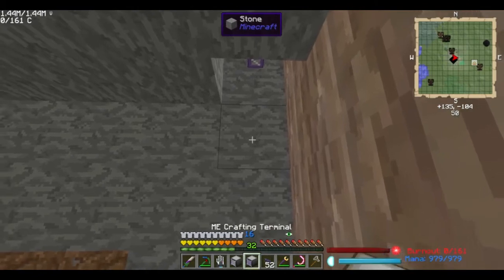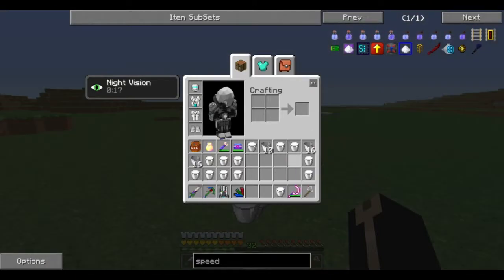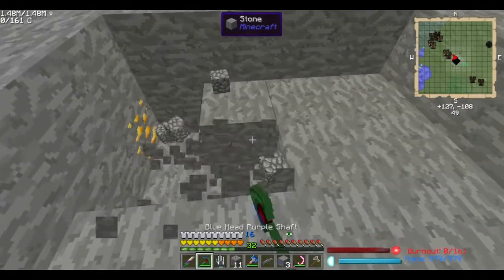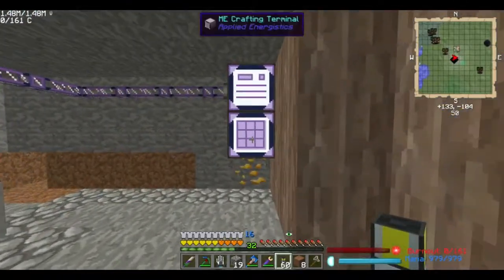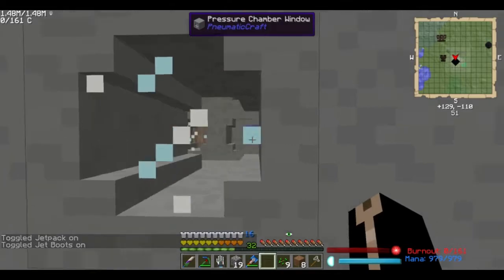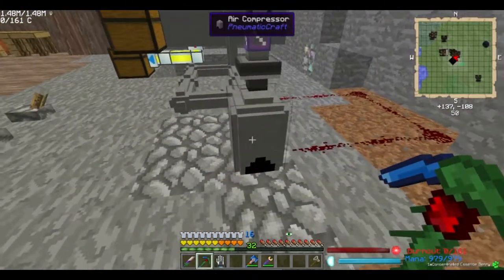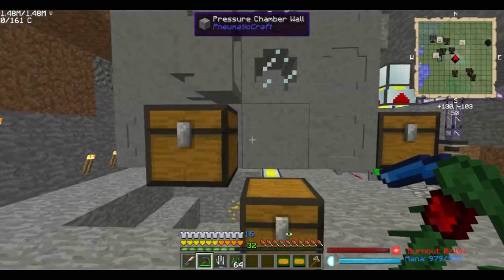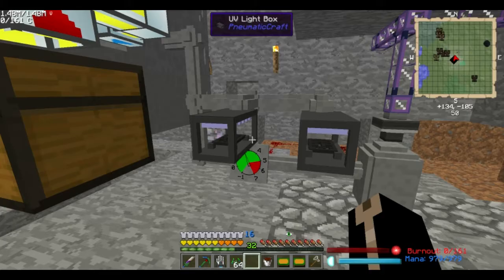Let's Play : Modded Minecraft : FTB Direwolf20 : EP 47 : Plant Seeds, Grow Plants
You ever seen my single player vanilla lets play ? no ? wait...what the hell have you been doing? well you better go and watch it hadn't you.